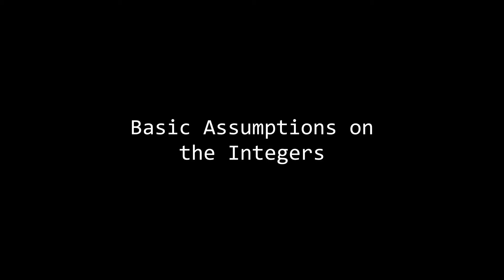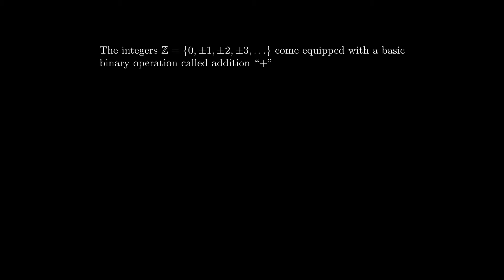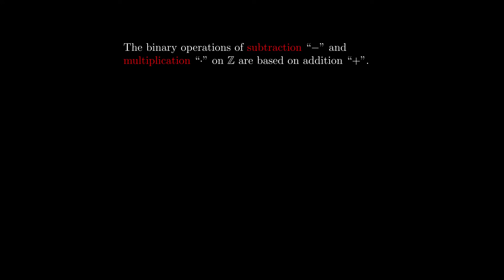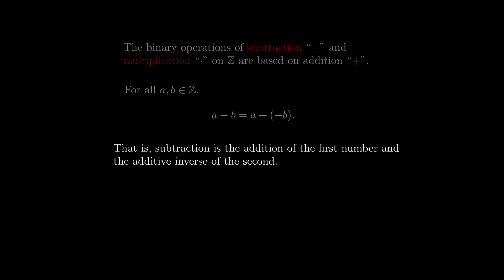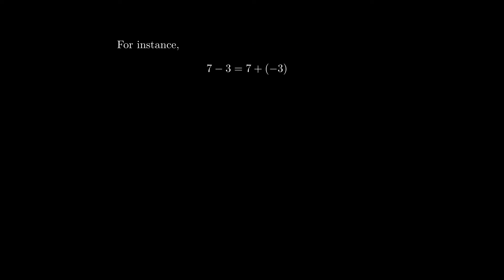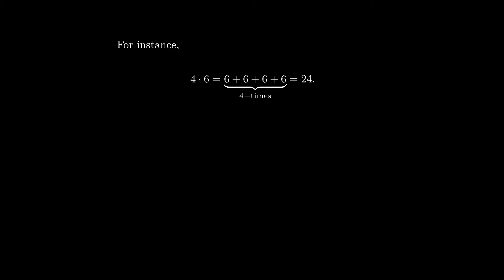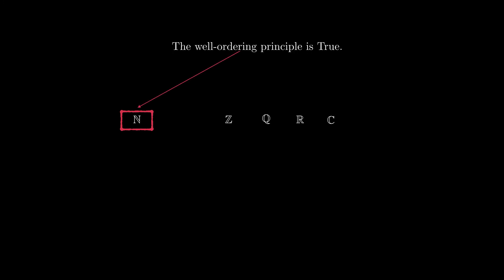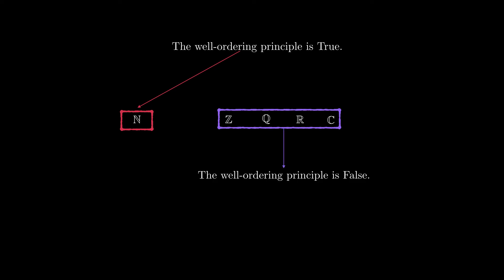Elementary Number Theory: Basic Properties of Integers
This video discusses the basic properties of integers. It talks about axioms and properties we will use during the course.